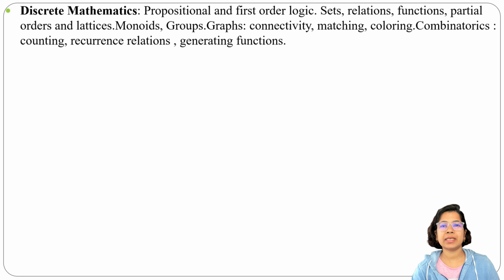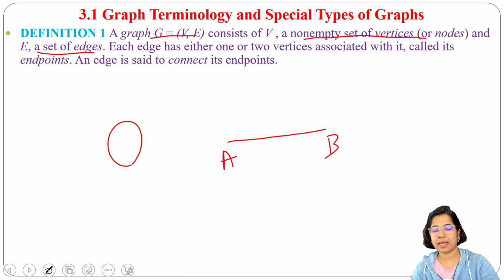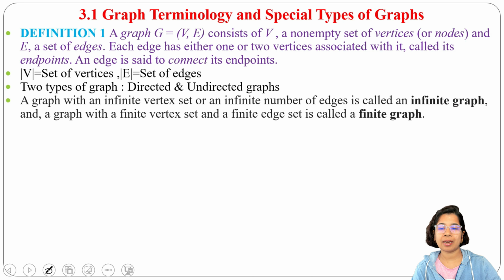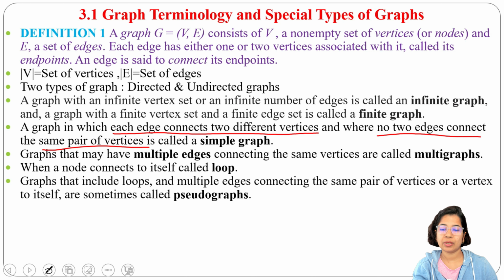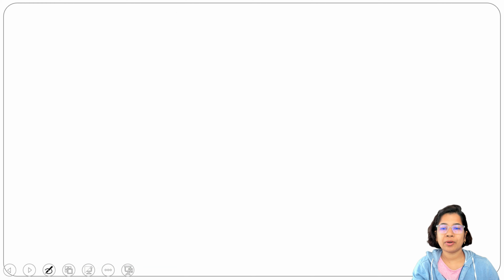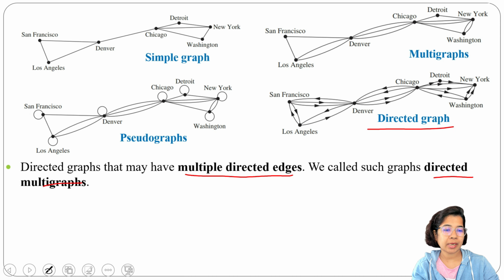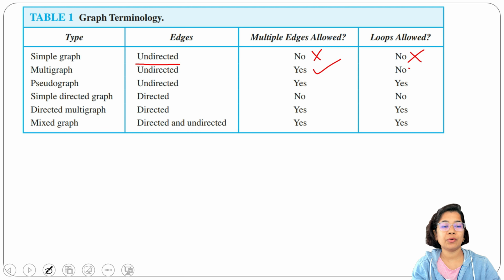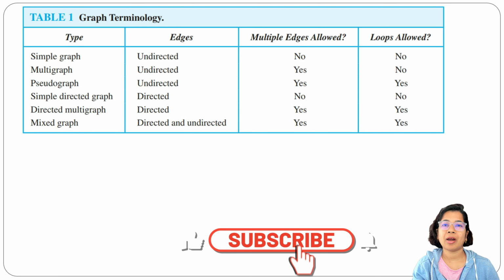Ch 3.1.0: Graph Terminology | Graph Theory Lectures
0:00 Intro
0:37 Graph
3:17 Directed Graph
6:04 Graph Terminology table